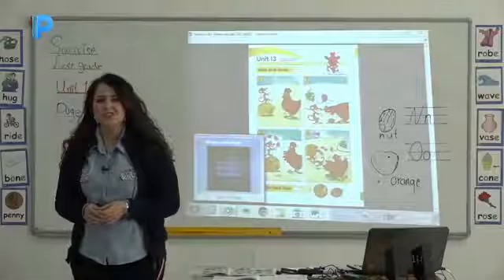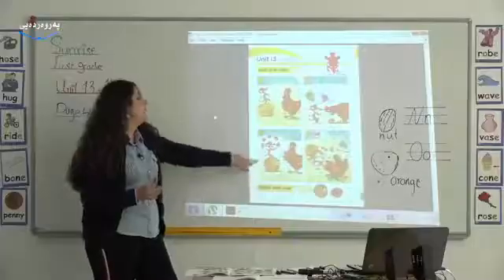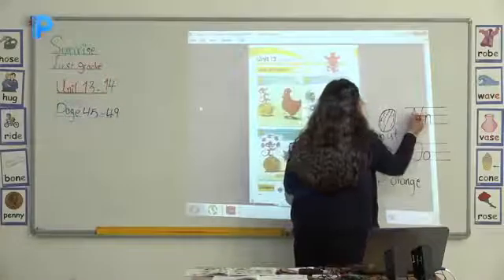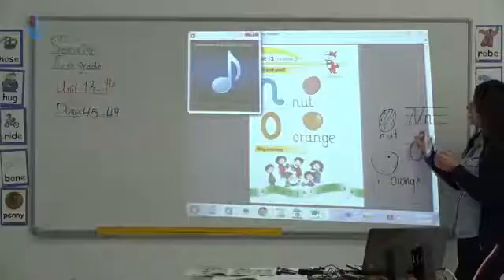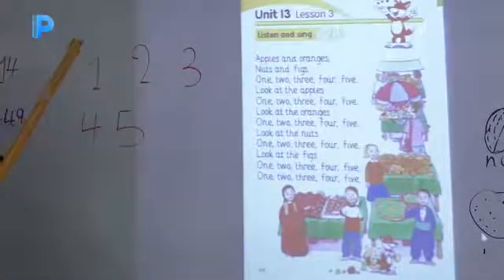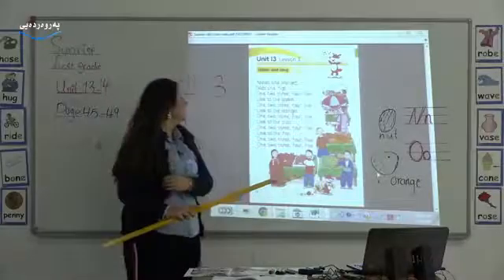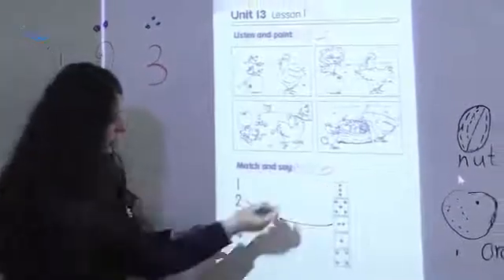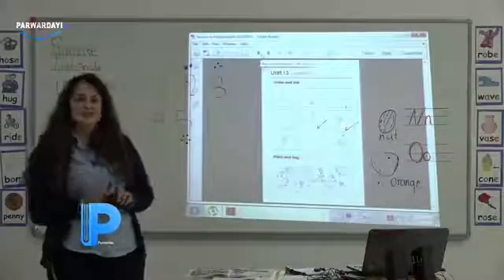وانەی ئینگلیزی پۆلی (١) بنەرەتی لاپەڕە 44 تا 49 / Sunrise poli 1 - unit 13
مامۆستای بیرکاری پۆلی 12, وانەی ئینگلیزی پۆلی (١) بنەرەتی
مامۆستای ئینگلیزی پۆلی 12
مامۆستای کوردی پۆلی 12
مامۆستای عەرەبی پۆلی 12
مامۆستای کیمیا پۆلی 12
مامۆستای فیزیا پۆلی 12
مامۆستای بیرکاری پۆلی ٩
مامۆستای ئینگلیزی پۆلی 9
پۆلی 12
پۆلی 10
پۆلی شەش
پۆلی ١٢
پۆلی نۆ,
پۆلی ۱۲,
پۆلی 8,
پۆلی 11,
پۆلی 12 وێژەیی,
پۆلی هەشت,
پۆلی هەشتەم,
عەرەبی پۆلی هەشت,
هاندانی پۆلی 12,
کوردی پۆلی ١٢ هاوەڵناو,
کوردی پۆلی ١٢ هاوەڵکار,
هاکی پۆلی 12,
پۆلی نۆیەم,
بیرکاری پۆلی نۆ,
ئینگلیزی پۆلی نۆ,
مامۆستای بیرکاری پۆلی 12,
مێژووی پۆلی 12,
مەلزەمەی بیرکاری پۆلی 8,
چۆن لە پۆلی 12,
كیمیا پۆلی ١٢,
كیمیا پۆلی ١١,
كیمیا پۆلی 12,
كیمیا پۆلی ١٠,
كيميا پۆلی 12,
قوتابی پۆلی 12,
فیزیا پۆلی 12,
فیزیا پۆلی 10,
فیزیا پۆلی 11,
فیزیا پۆلی ۱۰,
فیزیا پۆلی ١٢,
فیزیا پۆلی 9,
فیزیا پۆلی 12 بادینی,
عەرەبی پۆلی 12,
عەرەبی پۆلی 4,
عەرەبی پۆلی ٦ بنەڕەتی,
عەرەبی پۆلی 5,
عەرەبی پۆلی 10,
وانەی عەرەبی پۆلی 12,
عەرەبی پۆلی ٤,
عەرەبی پۆلی ۷,
پۆلی شەشی بنەڕەتی,
پۆلی شەشەمی بنەڕەتی,
بیرکاری پۆلی شەشەمی بنەڕەتی,
گۆرانی بۆ پۆلی شەش,
عەرەبی پۆلی شەشی بنەڕەتی,
مەدەنی پۆلی شەش,
بیرکاری پۆلی شەش,
زیندەزانی پۆلی 12,
زانستی پۆلی ٦,
زانستی پۆلی 9,
بیرکاری پۆلی 11 زانستى,
زیندەوەرزانی پۆلی ١٢,
بیرکاری پۆلی ١٠ زانستی,
زیندەوەرزانی پۆلی 12,
بیرکاری پۆلی 12 زانستی,
رێزمانی کوردی پۆلی 12,
ریدینگ پۆلی 12,
رەوانبێژی پۆلی 12,
ئینگلیزی پۆلی 12 ریدینگ,
رێزمانی کوردی پۆلی 9,
عە رەبی پۆلی 12,
رێزمانی کوردی پۆلی 12 رادە,
رێزمانی کوردی پۆلی ١١,
پۆلی دوازدە,
پۆلی دوانزە,
پۆلی دووەمی بنەڕەتی,
کوردی پۆلی دوو,
فیزیا پۆلی دوانزە,
کوردی پۆلی دووەم,
سەنتەری پۆلی دوازدە,
وانەی کوردی پۆلی دوو,
خشتەی پۆلی 12,
خشتەی خوێندنی پۆلی 12,
خوێندنی کوردی پۆلی یەکەم,
ڕەوانبێژی پۆلی ١٢ خواستن,
پۆلی حەوت,
بیرکاری پۆلی حەوت,
عەرەبی پۆلی حەوت,
بیرکاری پۆلی حەوتەم,
حەرەبی پۆلی ٤,
حەرەبی پۆلی 5,
حەرەبی پۆلی 12,
حەرەبی پۆلی 6,
جوگرافیای پۆلی 12,
جەدوەلی پۆلی 12,
جوگرافیا پۆلی ١٢,
جوگرافیای پۆلی 11,
جوگرافیای پۆلی 10,
تعبیر شفوی پۆلی 10,
بیرکاری پۆلی ١٢ تەواوکاری,
ئەنجامی تاقیکردنەوەکانی پۆلی ١٢,
بیرکاری پۆلی 12 تەواوکاری,
بیرکاری پۆلی ١٢,
بیرکاری پۆلی 9,
بیرکاری پۆلی 8,
بیرکاری پۆلی 12,
بیرکاری پۆلی 5 بنەڕەتی,
بیرکاری پۆلی 7,
بیرکاری پۆلی 10,
احیا پۆلی ۱۲,
انگلیزی پۆلی 12,
انگلیزی پۆلی 9,
انگلیزی پۆلی 10,
احیاء پۆلی ۱۱,
احیاء پۆلی ۱۲,
این پۆلی 12,
انگلیزی پۆلی 5,
پۆلی 12 عەرەبی,
پۆلی 12 فیزیا,
پۆلی 10 زانستی فیزیا,
پۆلی 12 کوردی,
پۆلی 12 بیرکاری,
کوردی پۆلی 1,
بیرکاری پۆلی 1,
ئینگلیزی پۆلی 1,
پۆلی 1,
کوردی پۆلی 2,
ئینگلیزی پۆلی 2,
بیرکاری پۆلی 2,
بیرکاری پۆلی 2 بنەڕەتی,
کوردی پۆلی ١٢ 2020,
زمانی کوردی پۆلی 12 2019,
پۆلی 12 2020,
کوردی پۆلی 3,
بیرکاری پۆلی 3,
بیرکاری پۆلی 3 بنەڕەتی,
زانست پۆلی 3,
کتێبی کوردی پۆلی 3,
زانستی پۆلی 3,
بیرکاری پۆلی 4,
ئینگلیزی پۆلی 4,
کوردی پۆلی 4,
کتێبی کوردی پۆلی 4,
کتێبی عەرەبی پۆلی 4,
ینگلیزی پۆلی 4,
عەڕەبی پۆلی 4,
ڕەشەی پۆلیس 4,
ئینگلیزی پۆلی 5,
کۆمەڵایەتی پۆلی 5,
زانست پۆلی 5,
بیکاری پۆلی 5,
کتێبی کوردی پۆلی 5,
عەرەبی پۆلی 5 بنەڕەتی,
پۆلی 5,
بیرکاری پۆلی 6 بنەڕەتی,
بیرکاری پۆلی 6,
ئینگلیزی پۆلی 6,
کۆمەڵایەتی پۆلی 6,
زانست پۆلی 6 بنەڕەتی,
مەرزەمەی پۆلی 6,
عەرەبی پۆلی 6 بنەڕەتی,
کتێبی عەرەبی پۆلی 6,
ئینگلیزی پۆلی 7,
کوردی پۆلی 7,
کۆمەڵایەتی پۆلی 7,
عەرەبی پۆلی 7,
مەرزەمەی پۆلی 7,
مەلزەمەی پۆلی 7,
کتێبی عەرەبی پۆلی 7,
مەلزەمەی عەرەبی پۆلی 7,
عەرەبی پۆلی 8,
ئینگلیزی پۆلی 8,
مەرزەمەی پۆلی 8,
کوردی پۆلی 8,
کۆمەڵایەتی پۆلی 8,
مەلزەمەی ئینگلیزی پۆلی 8,
بیرکاری پۆلی 8 بەشی 4,
عەرەبی پۆلی 8 وەرزی دووەم,
پۆلی 9 زانست,
ئینگلیزی پۆلی 9,
کۆمەڵایەتی پۆلی 9,
ڕێزمانی کوردی پۆلی 9,
زانیاری پۆلی 9,
پۆلی 9,
بیرکاری پۆلی 9 بەشی 4,
بیرکاری پۆلی 9 بەشی 5,
بیرکاری پۆلی 9 بەشی 6
وانەی کوردی,
وانەی عەرەبی,
وانەی بیرکاری,
وانەی نمونەیی,
وانەی زانست پۆلی 9,
وانەی عەرەبی پۆلی 9,
وانەی ژیان,
وانەی کیمیا پۆلی ١٠,
وانەی وەرزش,
مامۆستا سالم وانەی هەشتەم,
وانەی نموونەیی فیزیا,
وانەی نموونەیی بیرکاری,
وانەی نموونەیی,
وانەی نموونەیی کیمیا,
وانەی نموونەیی زیندەزانی,
وانەی نموونەیی پۆلی نۆ,
وانەی نمونەی,
وانەی مێژوو,
مامۆستا سالم وانەی یەکەم,
مامۆستا سالم وانەی سێیەم,
وانەی فیزیا مامۆستا نەریمان,
مامۆستا سالم وانەی شەشەم,
مامۆستا سالم وانەی نۆیەم,
وانەی فیزیا پۆلی ١٢,
وانەی فیزیا پۆلی 12,
وانەی فارسی,
وانەی فیزیا بەشی شەشەم,
وانەی فیزیا,
وانەی فیزیا پۆلی 10,
وانەی فیزیا پۆلی 11,
وانەی عەرەبی پۆلی ٨,
وانەی عەرەبی پۆلی 10,
وانەی عەرەبی پۆلی ٤,
وانەی عەرەبی پۆلی 7,
وانەی عەرەبی پۆلی 5,
فێرکاری ساز وانەی شەشەم,
فێرکاری ساز وانەی سێیەم,
فێرکاری ساز وانەی یەکەم,
فێرکاری ساز وانەی دووەم,
وانەی زیندەوەرزانی پۆلی ١٢,
وانەی زانست,
وانەی زیندەزانی,
زمانی فارسی وانەی یەکەم,
وانەی جوگرافیا,
وانەی تەجوید,
وانەی بیرکاری پۆلی 12,
وانەی بیرکاری پۆلی ٦,
وانەی بیرکاری پۆلی ١٢,
وانەی بیرکاری پۆلی 9,
وانەی بیرکاری پۆلی 7,
وانەی بیرکاری پۆلی ۹,
وانەی بیرکاری پۆلی ٨,
بیرکاری بەشی 4 وانەی 5,
وانەی بیرکاری پۆلی 6,
وانەی کوردی پۆلی 7,
وانەی ئینگلیزی پۆلی 9
poli 12 english,
poli 12 fizya,
poli 12 ahya,
poli 12 kurdi rawan bezhi,
poli 12 berkare,
poli 12 english unit 3,
e poli 12,
episode poli 12 1,
kimya poli 12 bandi 10,
kurdi poli 12 wanay 10,
poli 12 kurdi bashi 1,
poli 12 ahya bandi 1,
poli 12